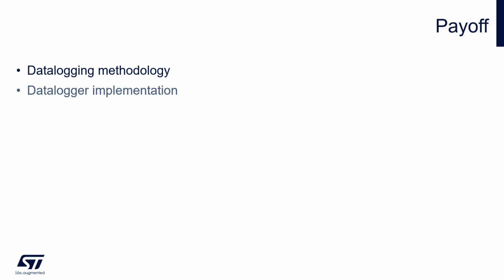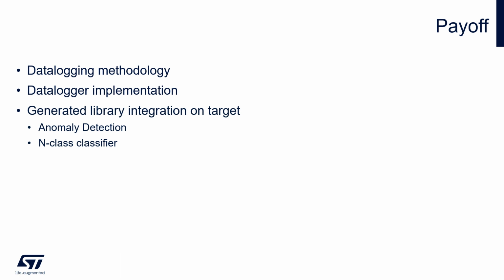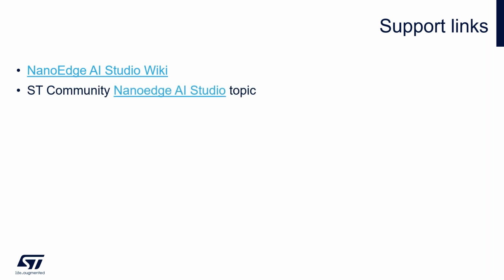NanoEdge AI from datalogging to integration - 09 Conclusion and additional information